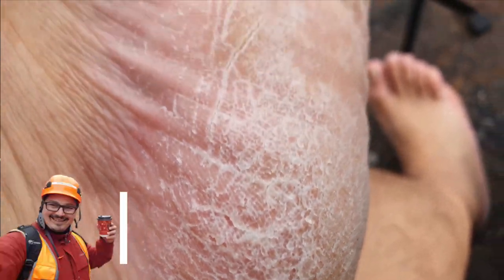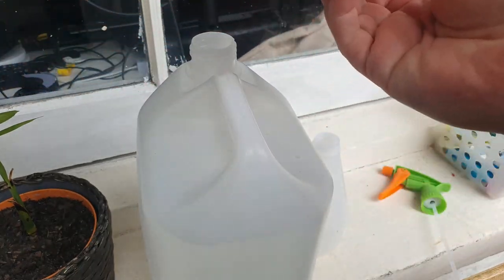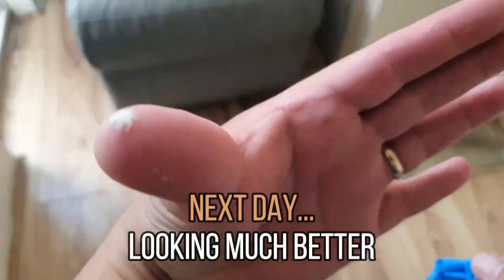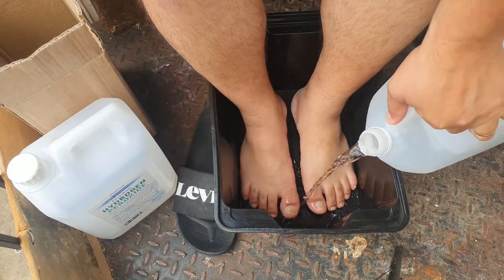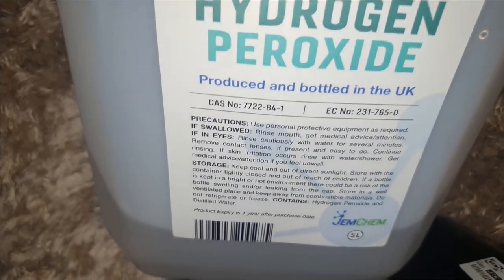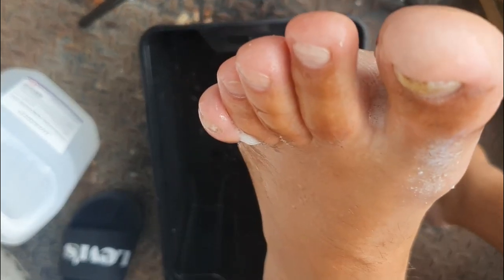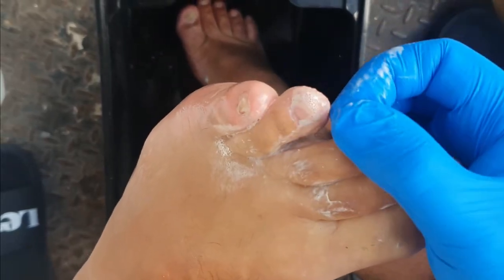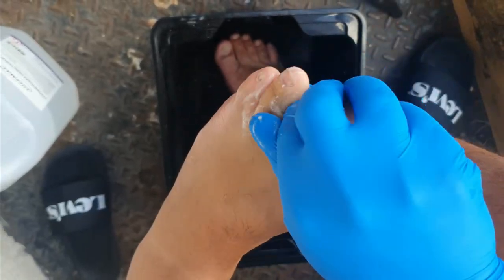3% vs 6% Hydrogen Peroxide For Athlete Foot Fungus (Which One Works?)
If you're having Athlete's foot fungus I'm sure you've heard people saying to use hydrogen peroxide in order to get rid of the fungus...but does it really work?

I've tested both 3% and 6% hydrogen peroxide solution on my own feet and I bring you the results in this video.

- Why wedge sole work boots?

- Why moc toe work boots?

- Does Costco sell work boots?

- What are Wellington work boots?

- Are Avenger work boots any good?

What we've talked about today:

Using 6% hydrogen peroxide to get rid of Athlete's foot fungus
Using 6% hydrogen peroxide as a home remedy against Athlete's foot
Is 6% hydrogen peroxide a good solution to get rid of an Athlete's foot infection?

🔽 For pictures follow me on 🔽